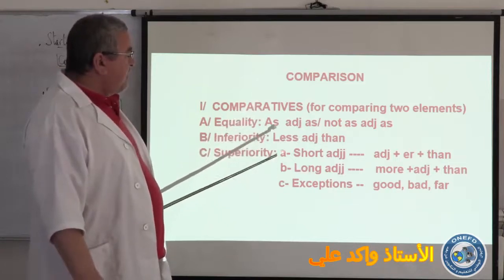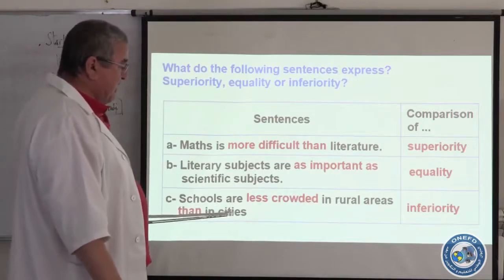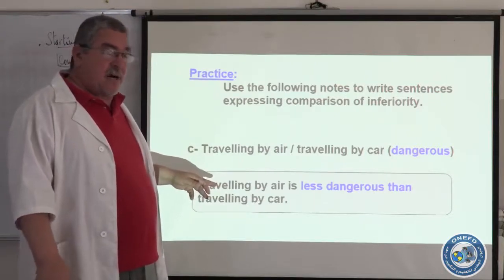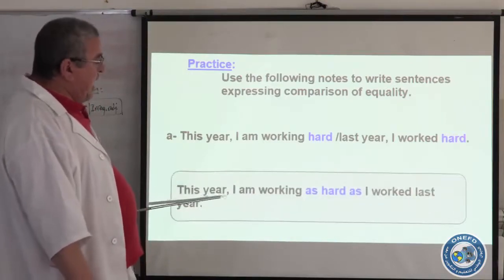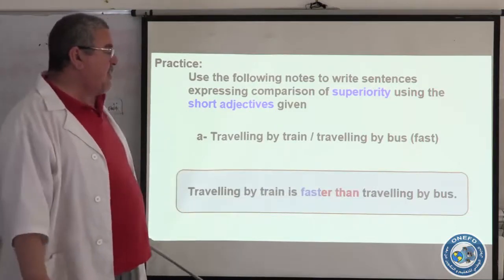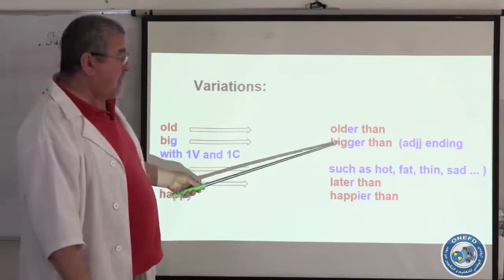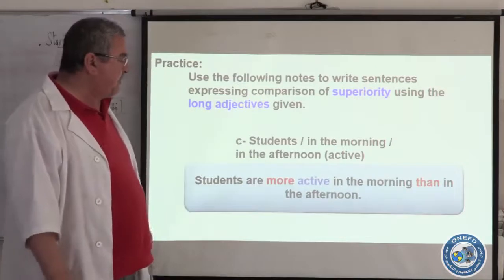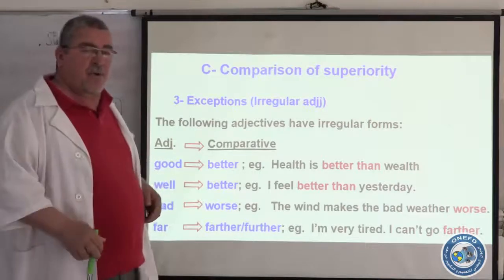COMPARISON اللغة الإنجليزية الحصة الخامسة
واكد علي
اداب فلسفة و لغات اجنبية
ONEFD TIZI OUZOU